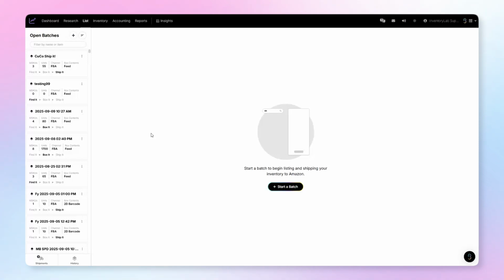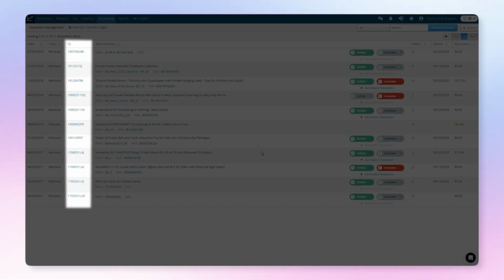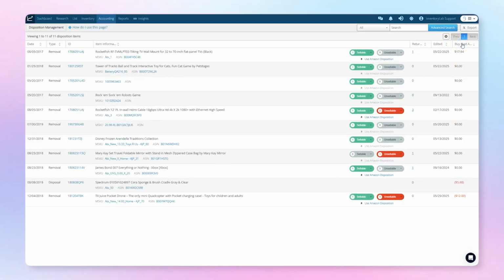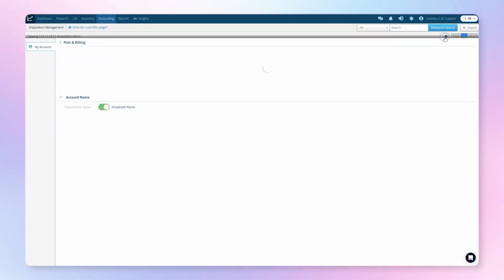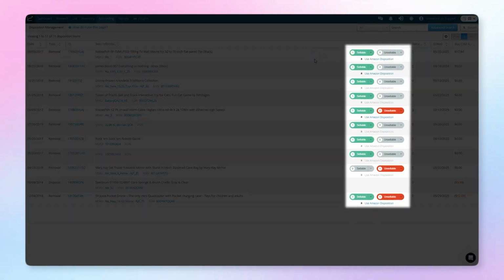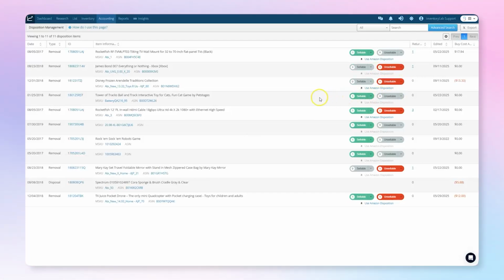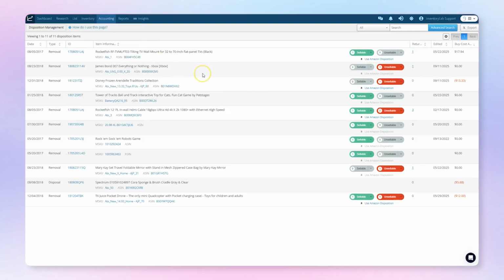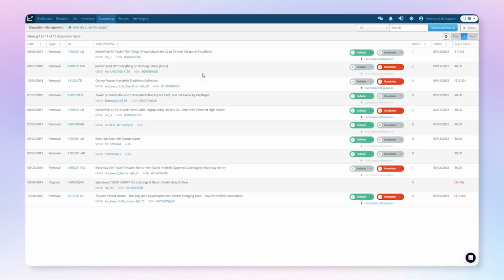InventoryLab Disposition Management: Returns, Removals & Defaults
This tutorial shows how to manage item outcomes in the InventoryLab Disposition Management page so your accounting stays accurate. You navigate: Accounting → Disposition Management. You review a table with Date, Type (Return/Removal/Disposal/Liquidation), Transaction ID (click to open the Removals & Disposals report), Item info (Title/MSKU/ASIN), Selected Disposition, Returned, and By Cost Adjustment. You sort by any header, filter by All/MFN Return/Removal/Disposal/Liquidation, and use Advanced Search for date range, Transaction ID, Title, ASIN, MSKU—or scan a UPC. You export from the top-right when you need a file.

You set “Default Disposition” to save clicks: click the gear near Advanced Search → Accounting Settings → choose Sellable, Unsellable, or Use Amazon Disposition (applies to future transactions). You can override per row: toggle Use Amazon Disposition (gray = using Amazon’s; blue = not) or edit Sellable/Unsellable quantities.

You handle MFN returns: Sellable grants a cost-per-unit credit (not double-counted on resale); Unsellable records a loss. You handle removals: after sync, verify Amazon’s disposition; for post-2020, Sellable needs no CPU credit (refund applied), Unsellable posts a CPU debit; pre-2020 follows Amazon’s original classification. You handle disposals/liquidations: record loss; Amazon fees track automatically; post-2020 adds a CPU debit. Use these tools to align books, speed reconciliation, and preserve true net profit.

Chapters:
00:00 — Overview & navigation
00:21 — Table fields: dates, types, IDs, SKUs
00:53 — Filters & Advanced Search (incl. UPC scan)
01:16 — Exporting a snapshot (CSV)
01:21 — Set defaults via gear (future-only)
01:47 — Manual overrides & Amazon disposition toggle
02:13 — MFN returns: credits vs losses
02:42 — FBA removals: post-2020 vs pre-2020 logic
03:24 — Disposals & liquidations: loss handling